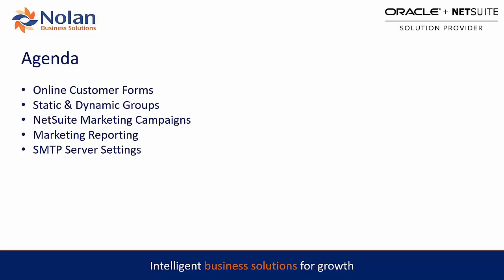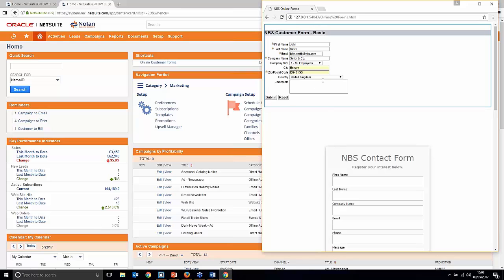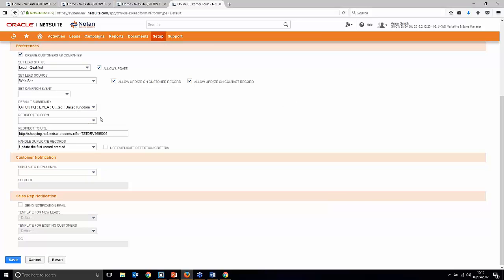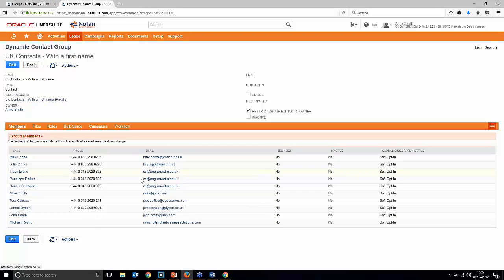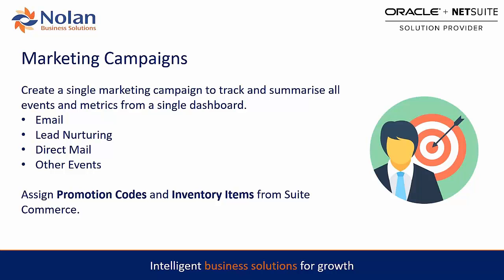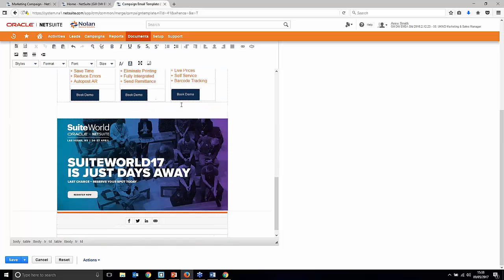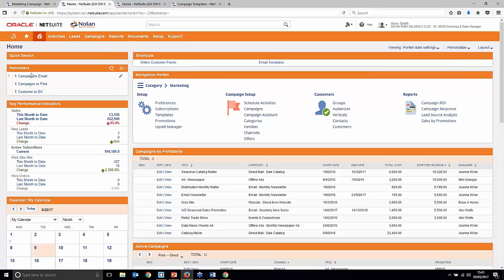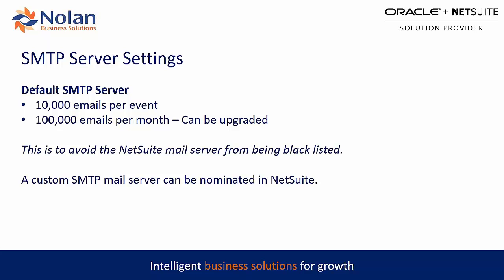Webinar - NetSuite Marketing Tips & Tricks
Join our consultant Michael in this free webinar session for Marketing tips & tricks for NetSuite, highlighting some very useful features you may not have been aware of:

• Design email templates and send scheduled email blasts
• Tracking open and click through rates
• Create online lead generating forms and how the online form will
  feedback into NetSuite
• Segment customers into target groups
• Tracking campaign ROI